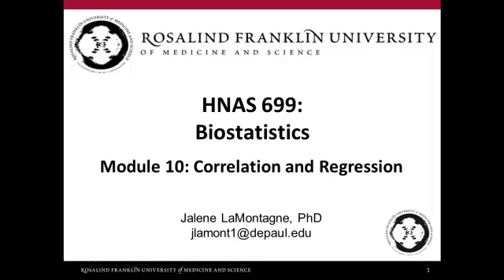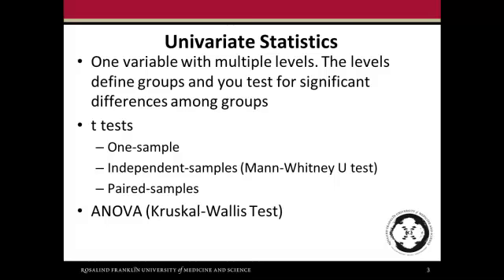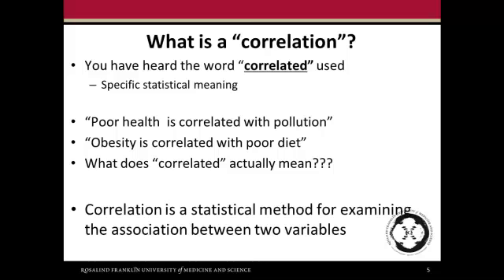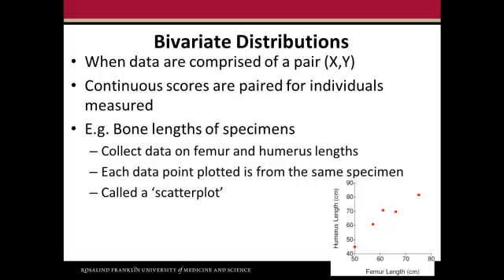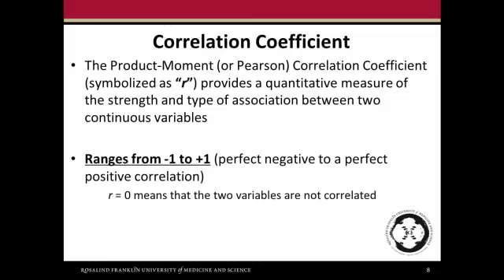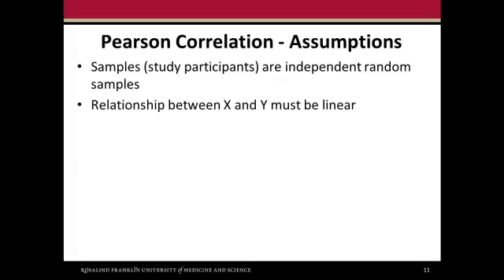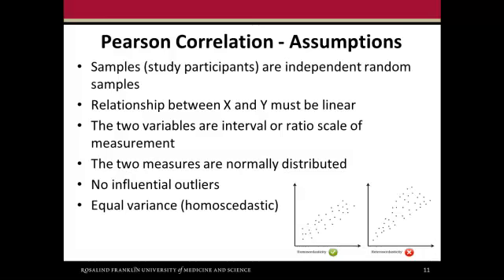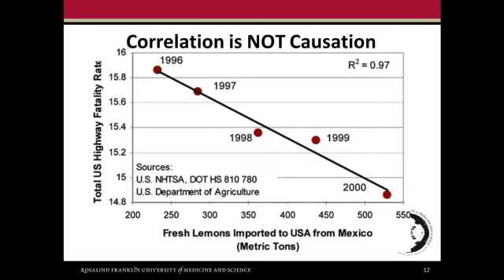Biostatistics - Module 10 - 1. Correlation and Regression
Bivariate Distributions, Correlation Assumptions, Correlation not Causation.